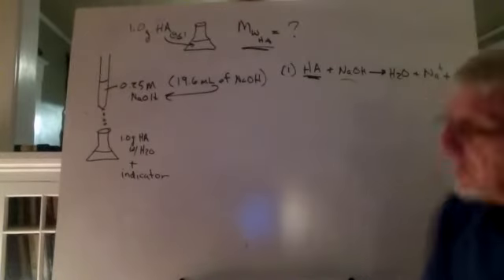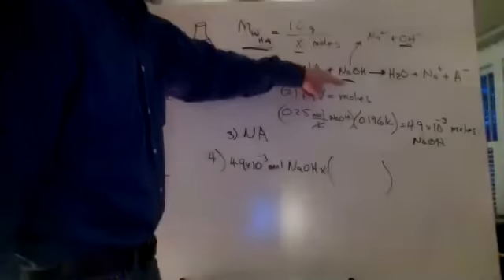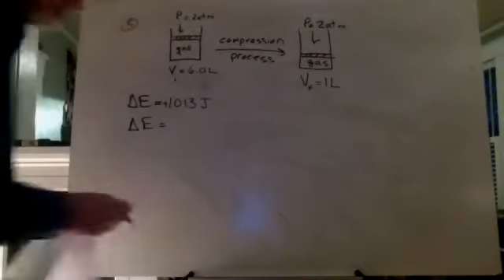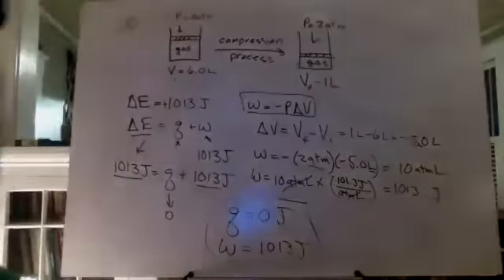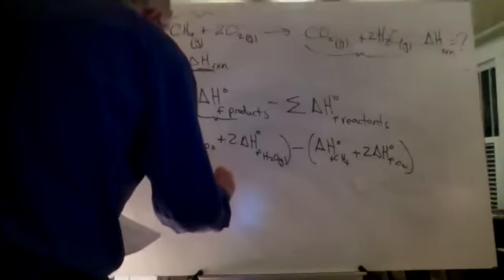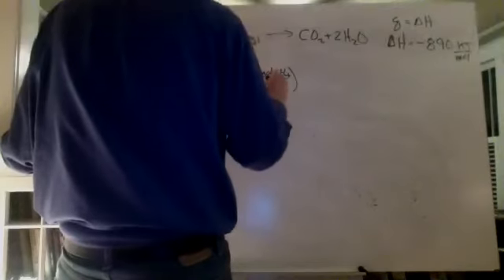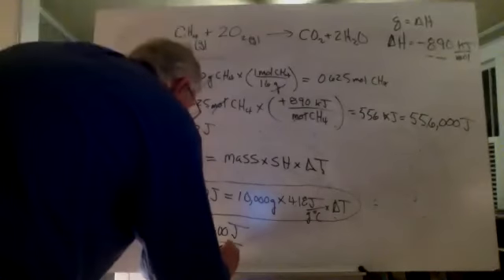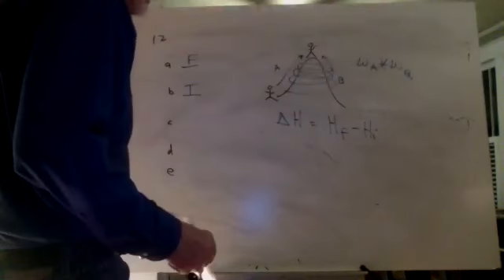Gen Chem Help Session 2b